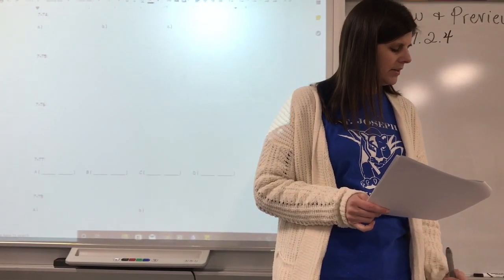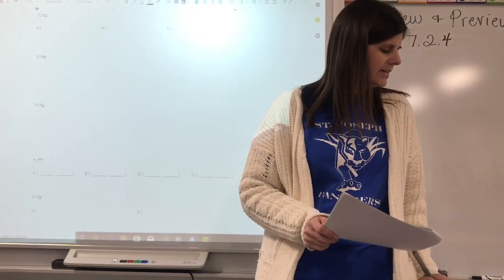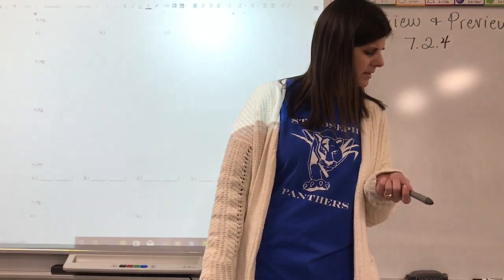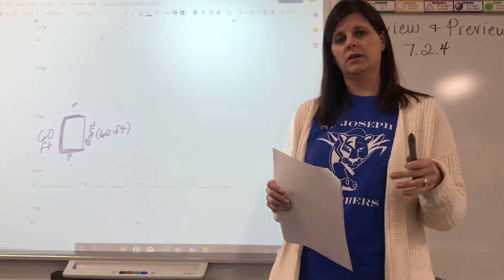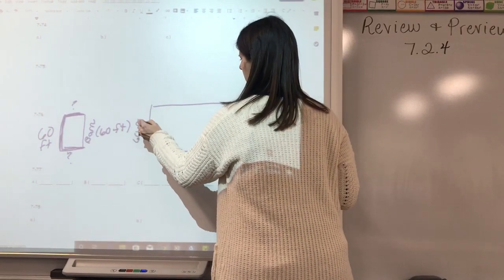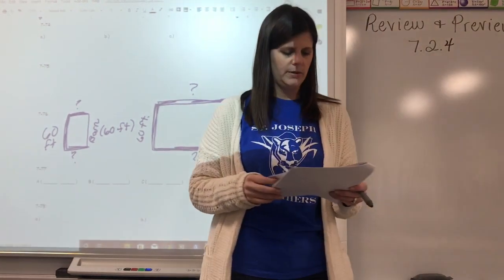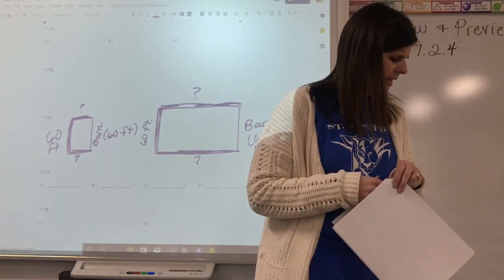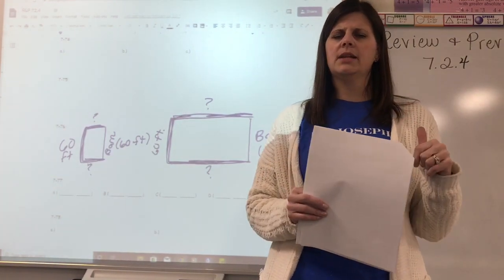Review & Preview 7.2.4